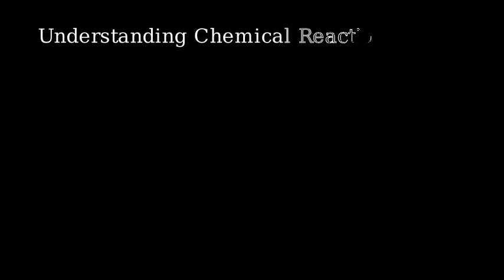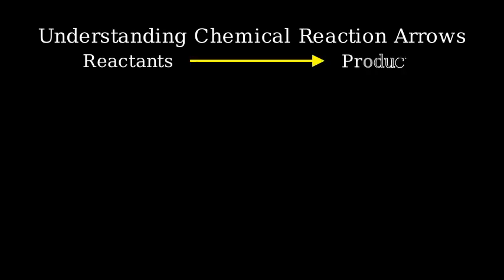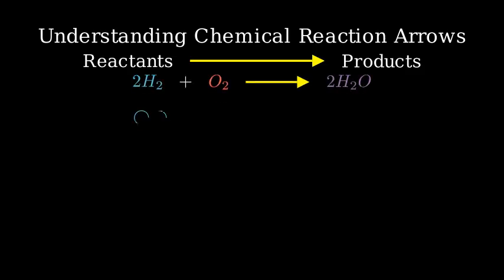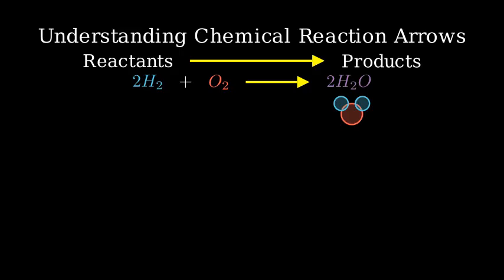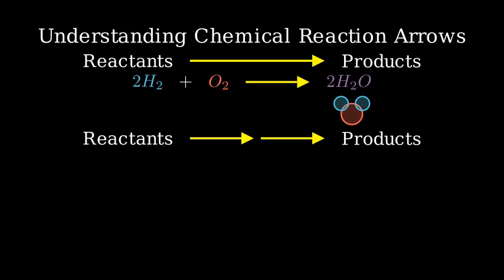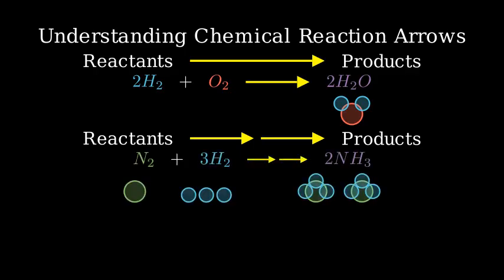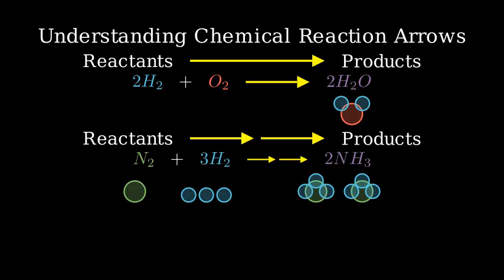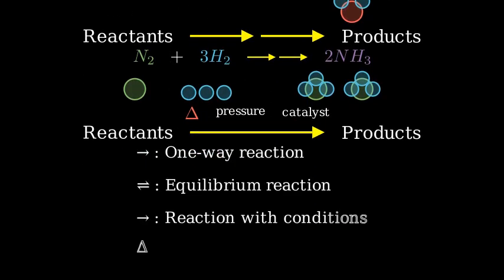What does the arrow mean in chemistry?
Soloution to this problem Step by Step:
[In chemistry, the arrow is a symbol utilized to represent various processes and reactions. It plays a crucial role in describing the direction of a chemical reaction or transformation. The arrow is commonly seen in chemical equations, reaction mechanisms, and electron flow diagrams.

One of the primary uses of the arrow in chemistry is to indicate the direction of a chemical reaction. In a chemical equation, an arrow typically points from reactants to products, illustrating the conversion of starting materials into new substances. This directional notation helps chemists understand the progression of a reaction and the outcome in terms of products formed.

Moreover, the arrow is used in mechanisms to show the movement of electrons during a reaction. In organic chemistry, curved arrows are employed to illustrate the flow of electron pairs, indicating bond formation or cleavage. Understanding electron flow is essential for predicting reaction outcomes and the formation of reaction intermediates.

Additionally, arrows are used to represent various types of interactions in chemistry. For instance, a double-headed arrow may indicate resonance structures in organic molecules, showcasing delocalization of electrons. This notation assists in depicting the stability and overall structure of complex chemical species.

The arrow symbol in chemistry serves as a powerful tool for communication, allowing chemists to convey complex processes and reactions in a concise and standardized manner. By mastering the interpretation of arrows in various contexts, chemists can deepen their understanding of chemical phenomena and make informed predictions regarding reaction outcomes.